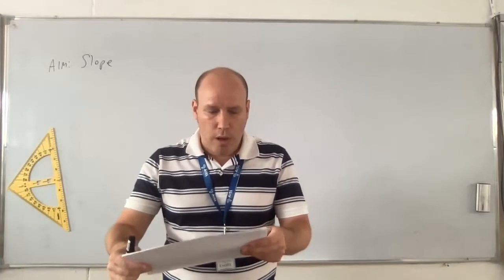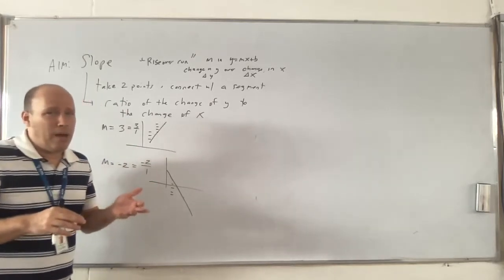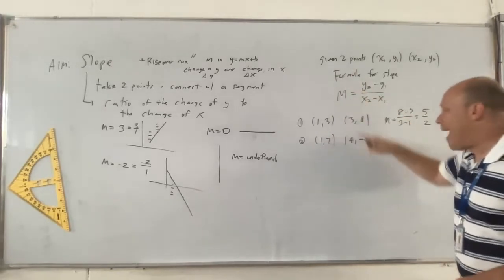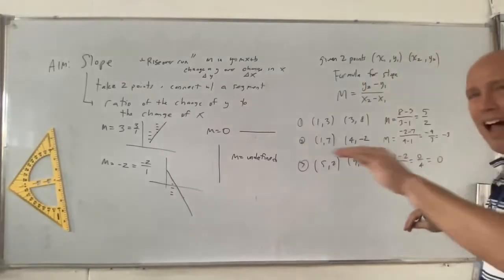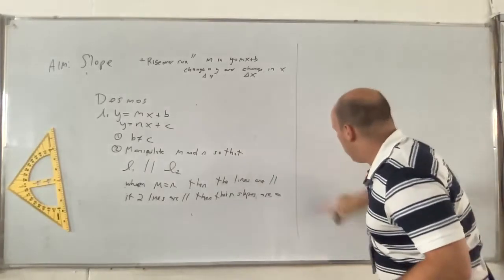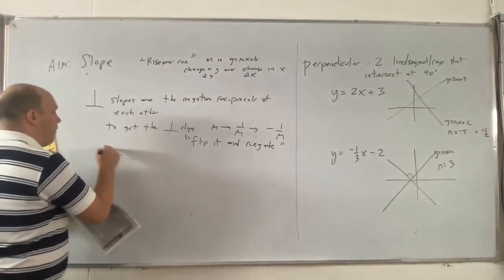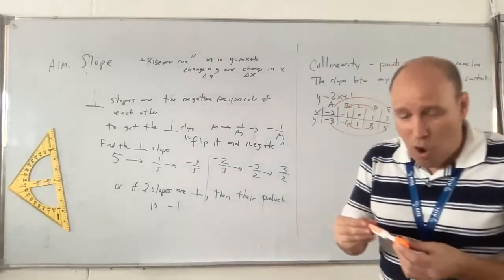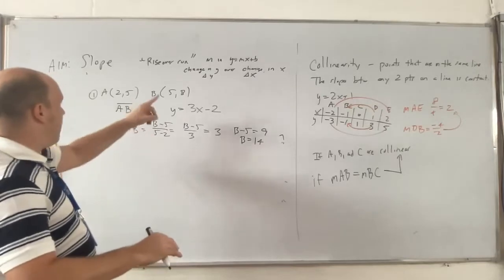slope year 9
a slope lesson for students who probably learned it in middle school, discusses how to find slope, parallel and perpendicular lines and how to determine if point are collinear.